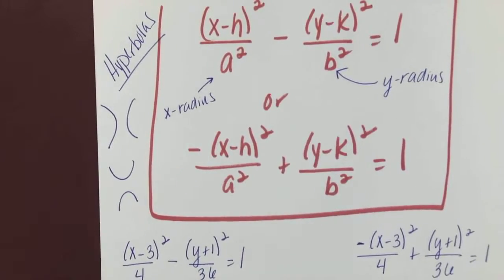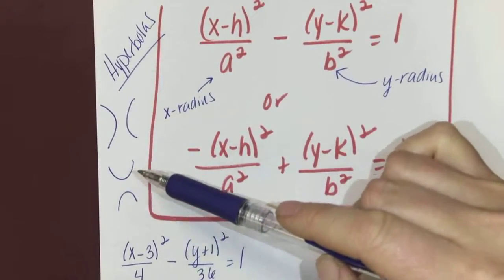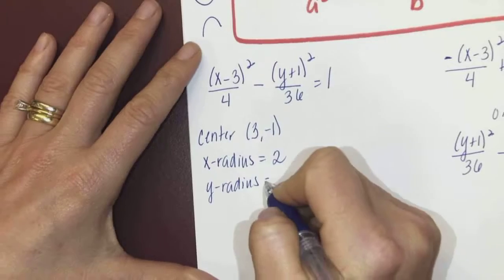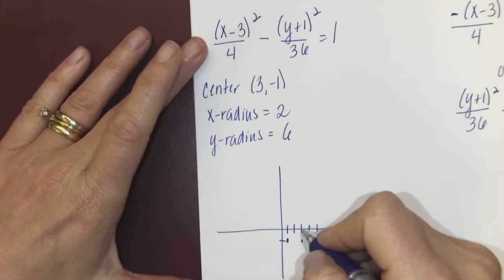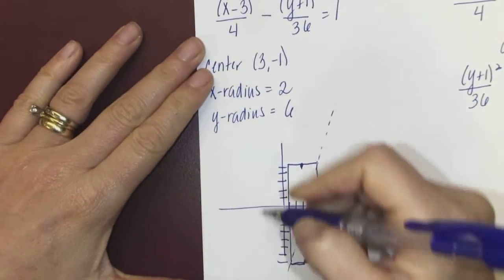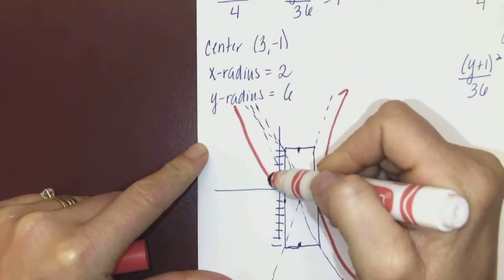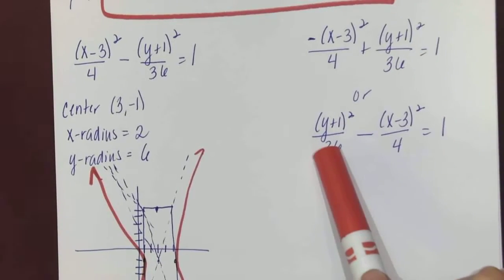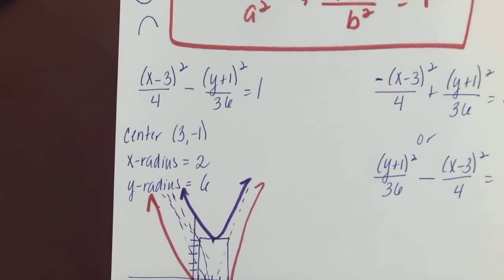Drawing hyperbolas examples 1 and 2